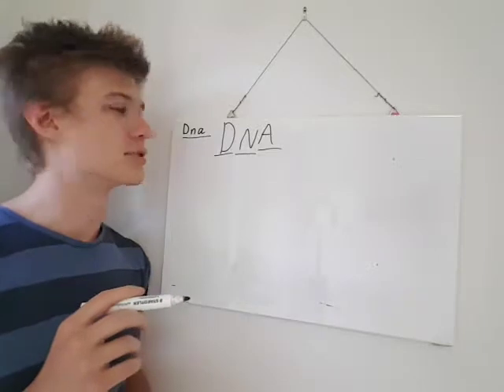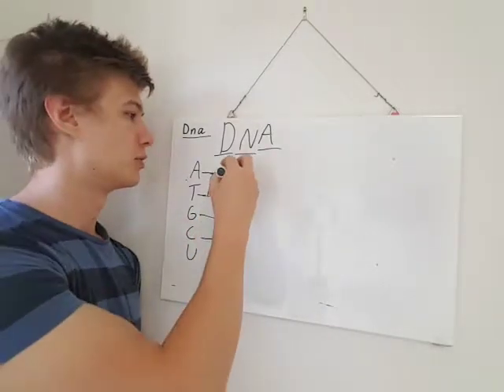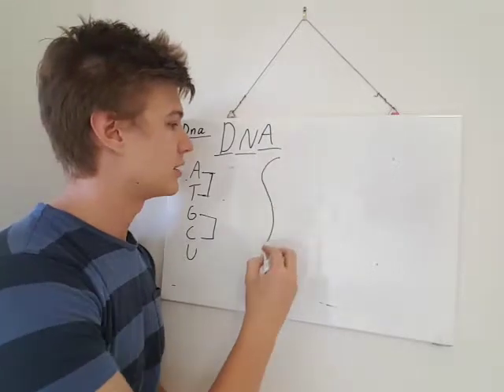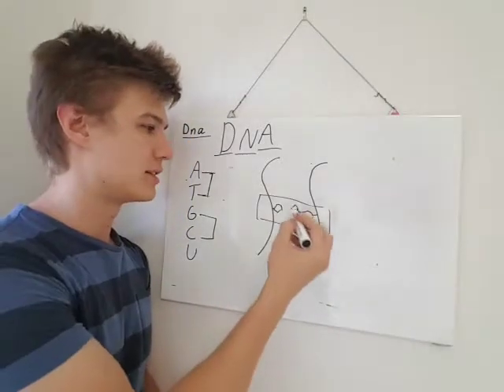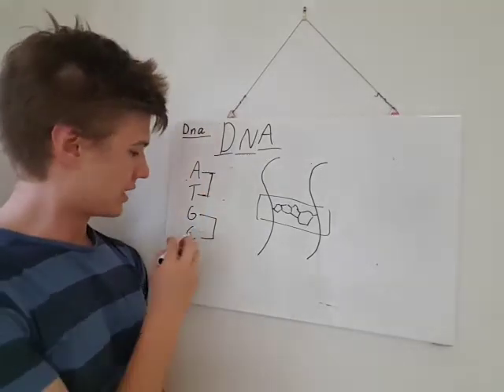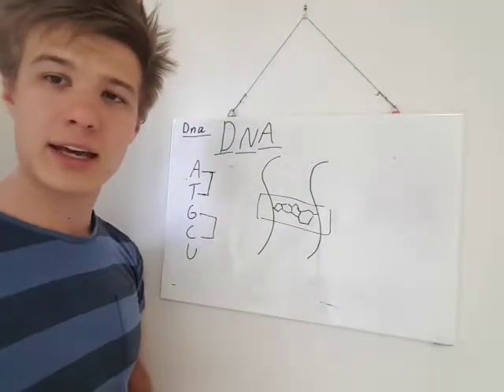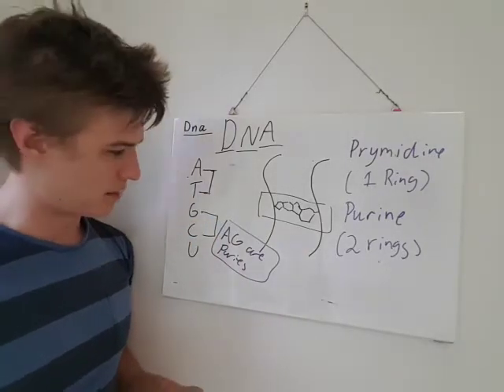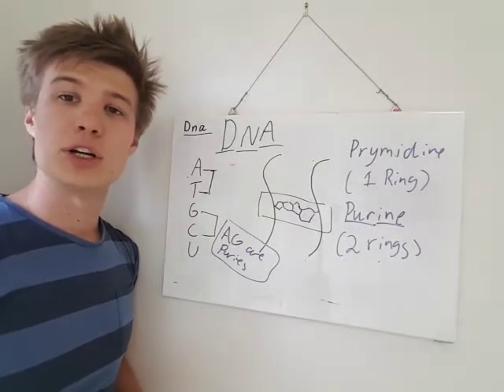Basic biology 3.1 introduction to dna